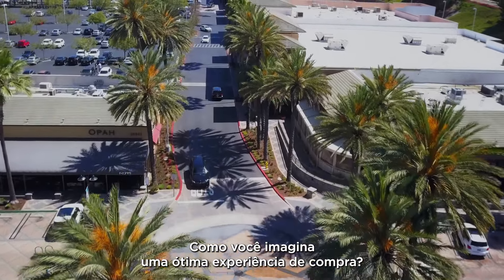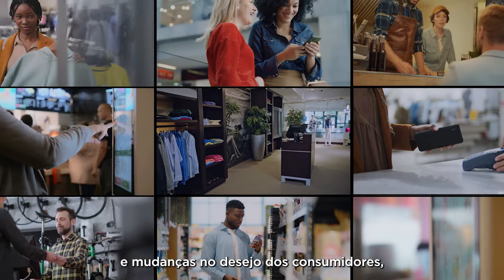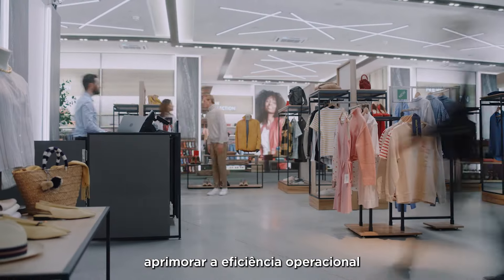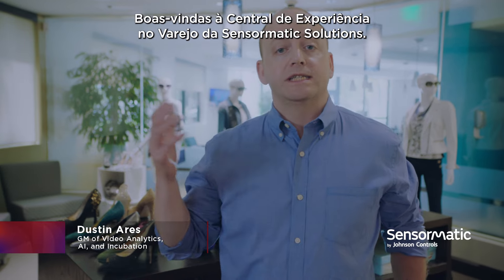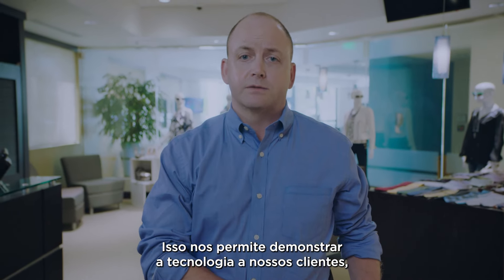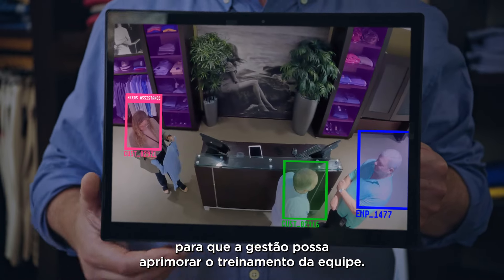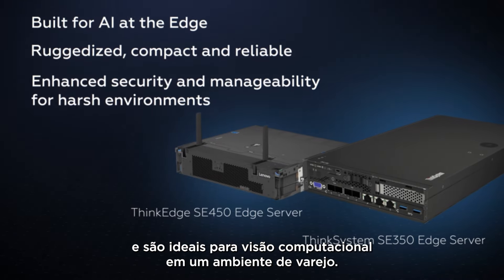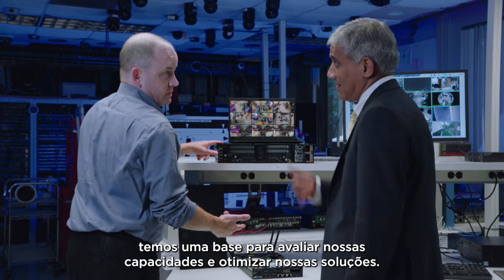Uma nova visão para o varejo mais inteligente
A Sensormatic Solutions está liderando o uso da tecnologia de visão computacional para transformar o varejo. A visão computacional e a IA estão transformando a maneira como os varejistas entendem o comportamento de compra das pessoas nas lojas.

Descubra como a Sensormatic Solutions está liderando uma experiência de varejo totalmente nova com os servidores ThinkEdge robustos, compactos e confiáveis da Lenovo, alimentados por processadores escaláveis Intel® Xeon® de 3ª geração com aceleração integrada para cargas de trabalho de Edge.